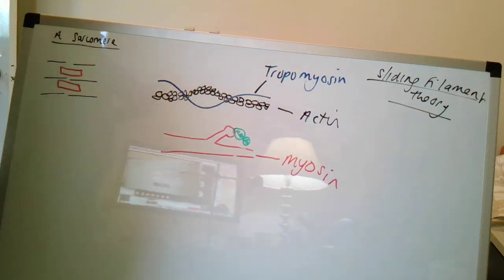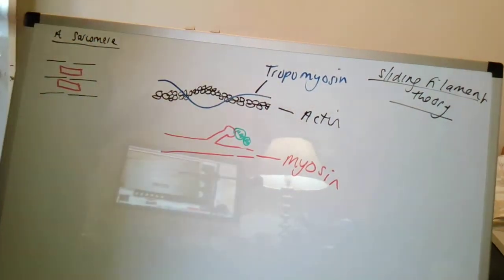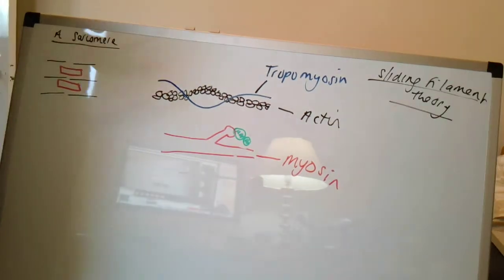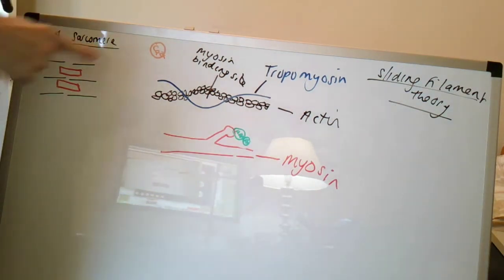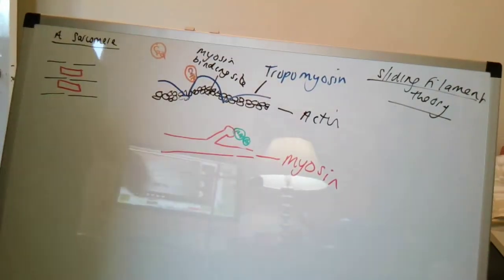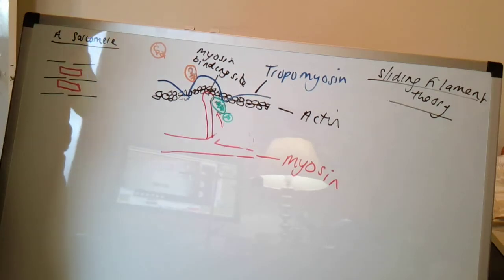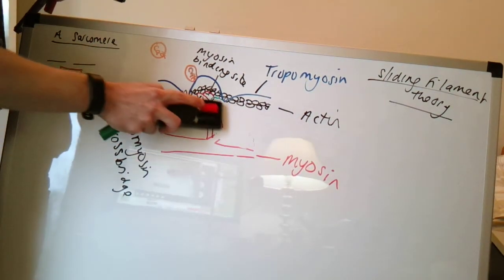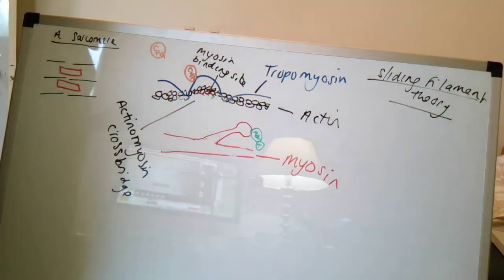Sliding Filament Theory